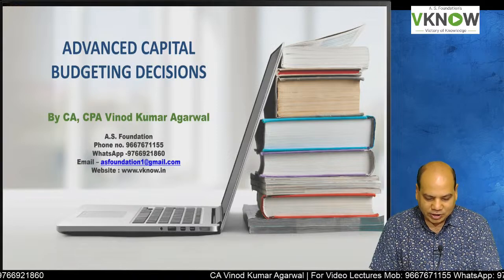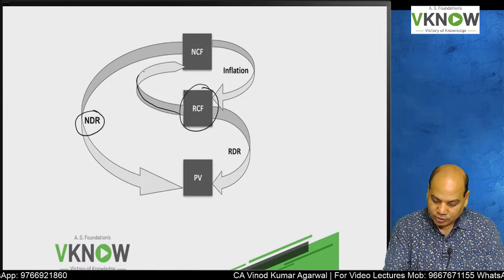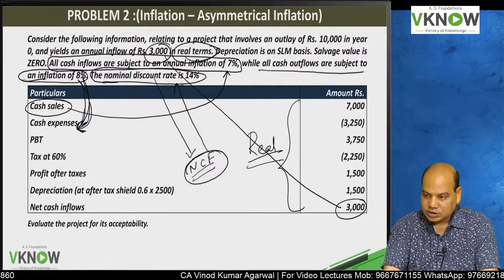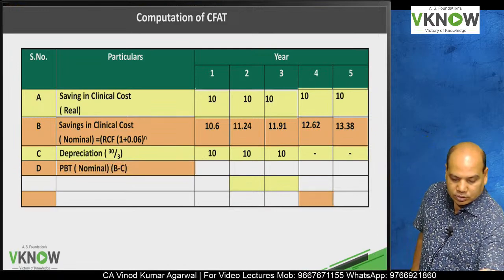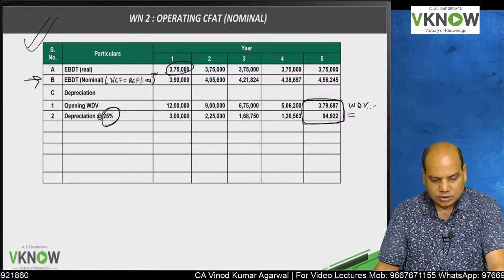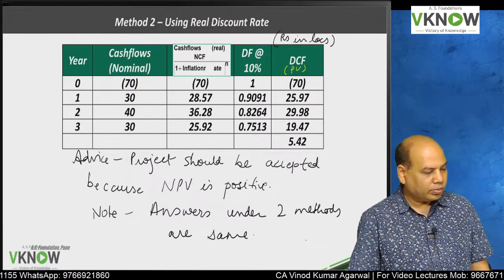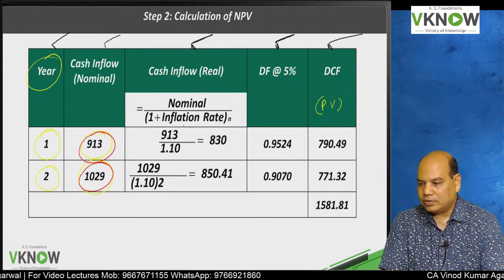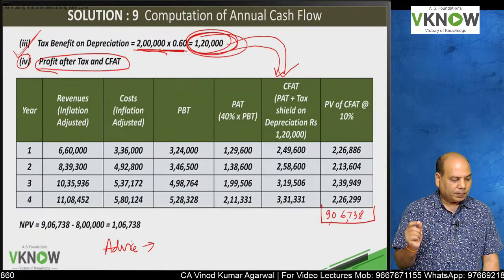Join Free CA Final AFM (Advanced Capital Budgeting) By CA Vinod Kumar Agarwal Sir| Livestream| DAY-1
Join Free CA Final AFM (Advanced Capital Budgeting) By CA Vinod Kumar Agarwal Sir | YouTube Livestream